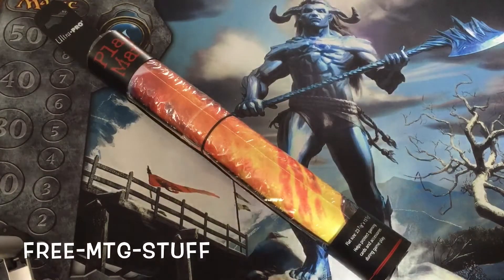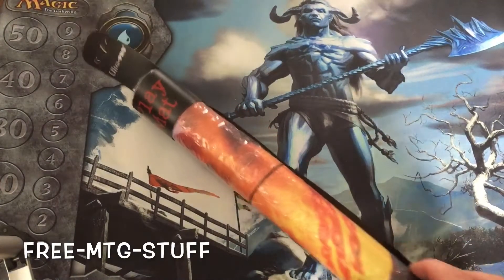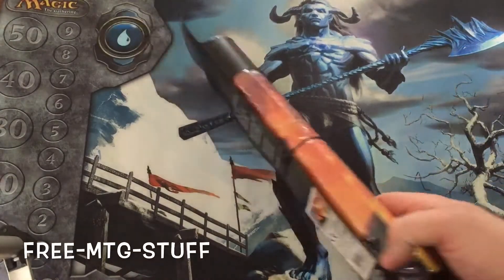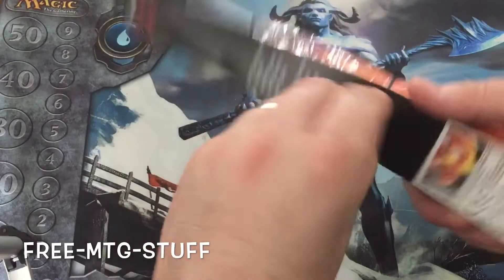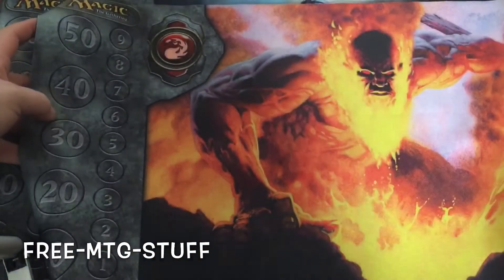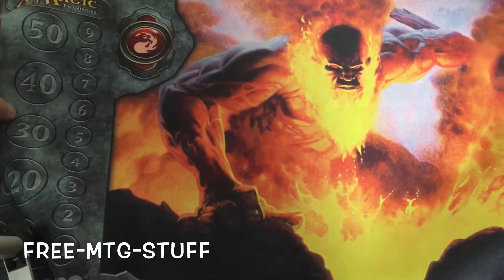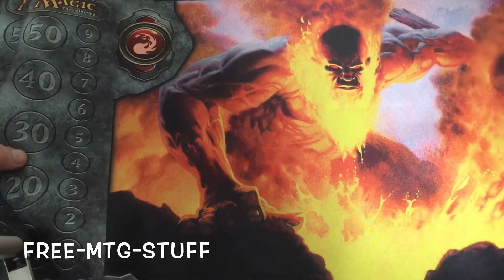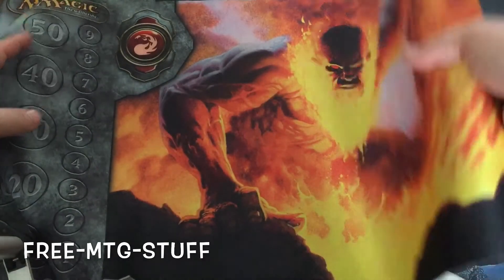Ultra Pro play mat MTG giveaway on 6/3/17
You have one month to enter. Please share so we can top 10,000 views!  Thanks again everyone for joining in.
Groveland MA 01834